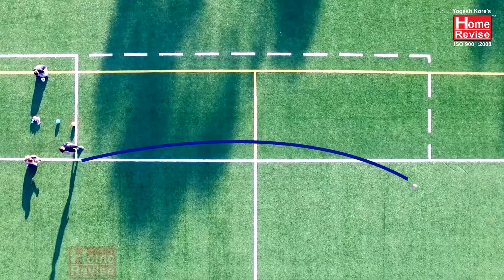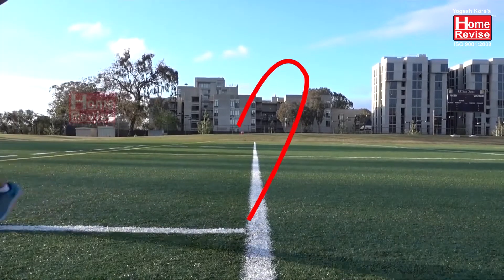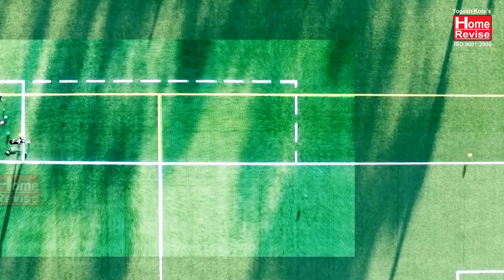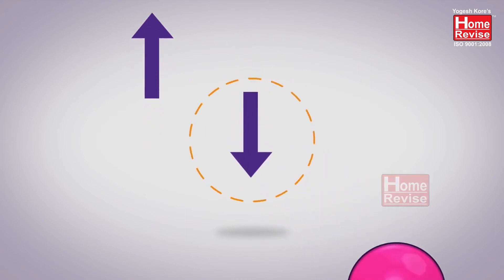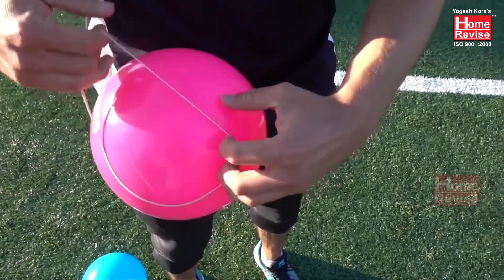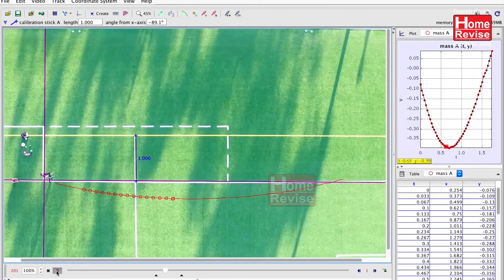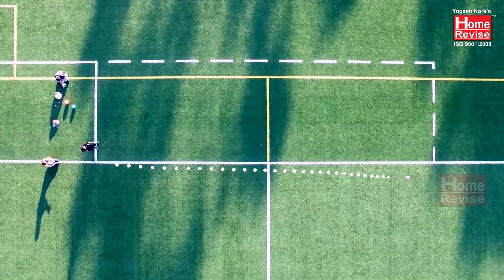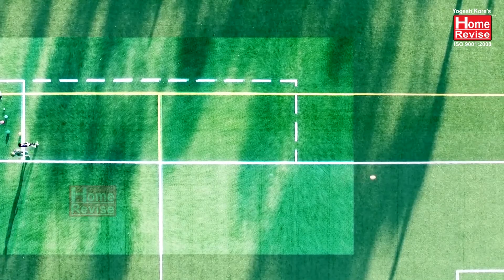The Magnus Effect